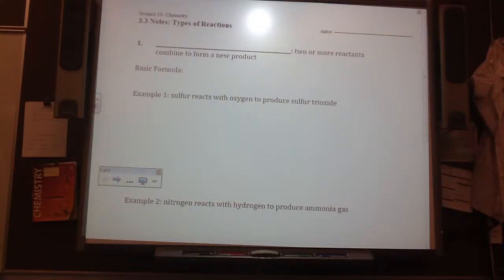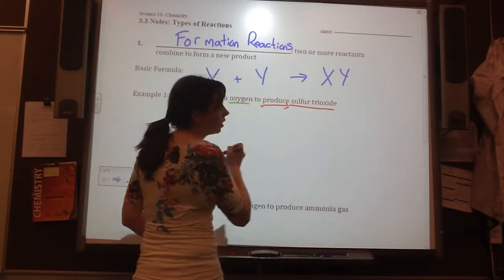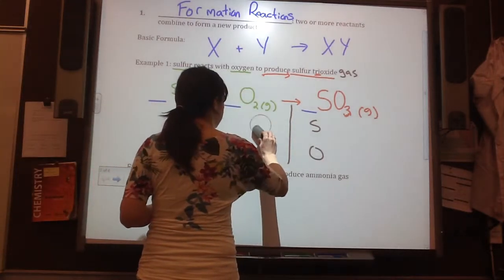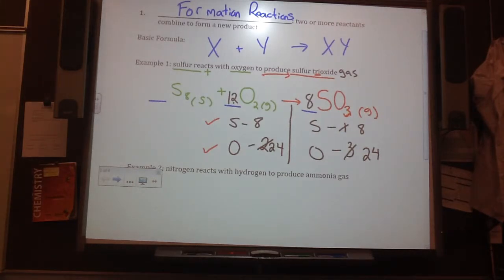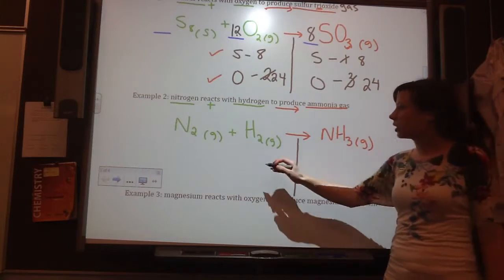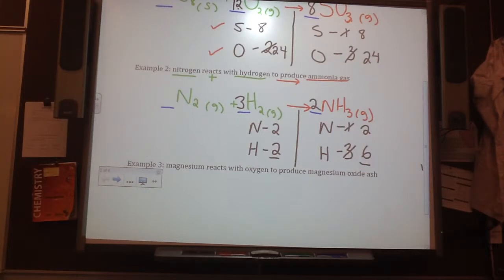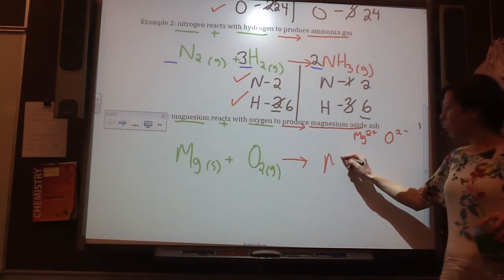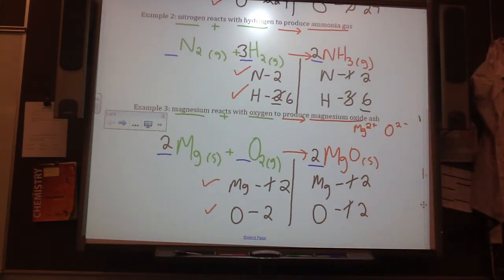formation reactions 3